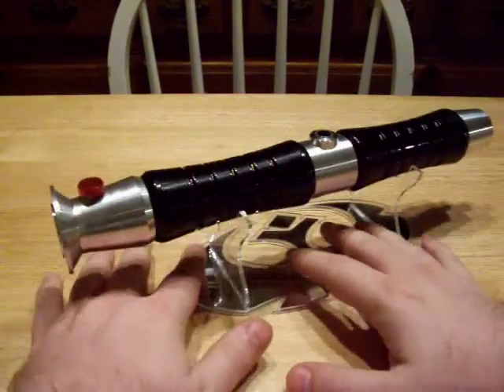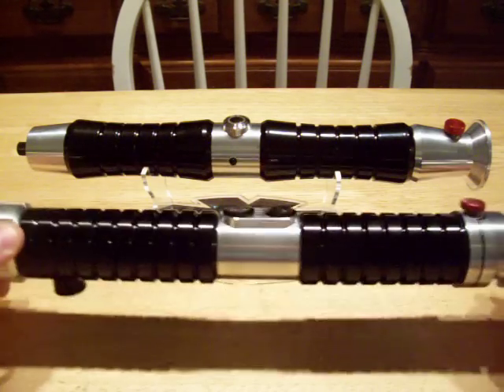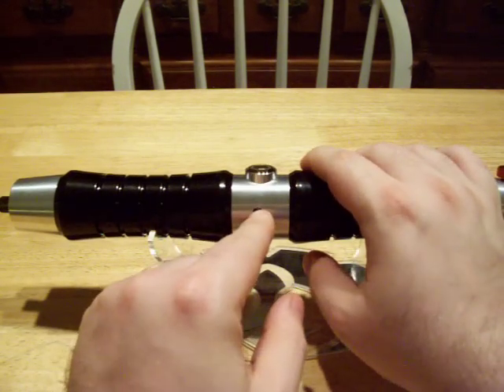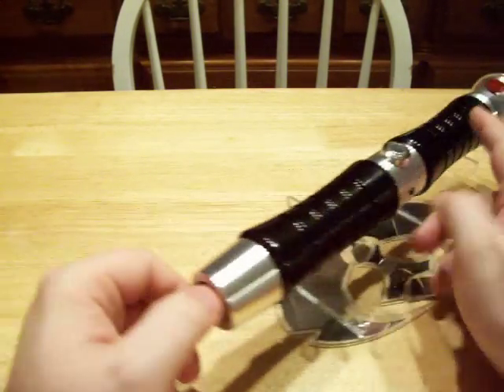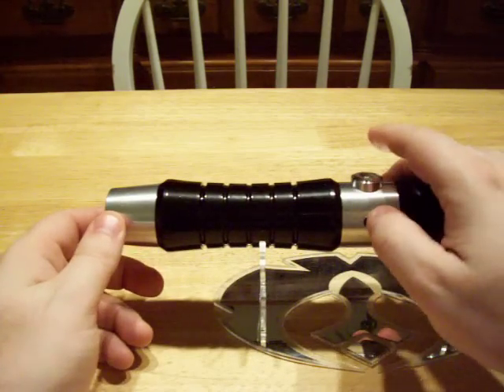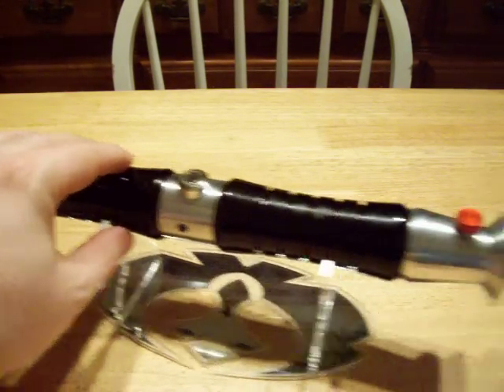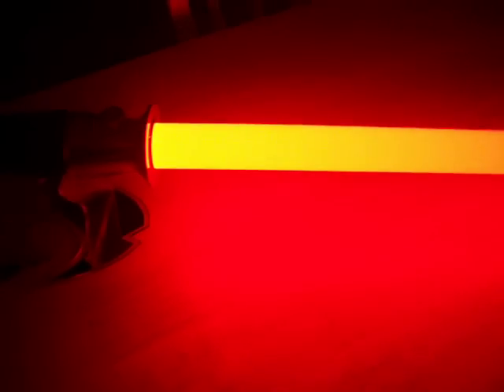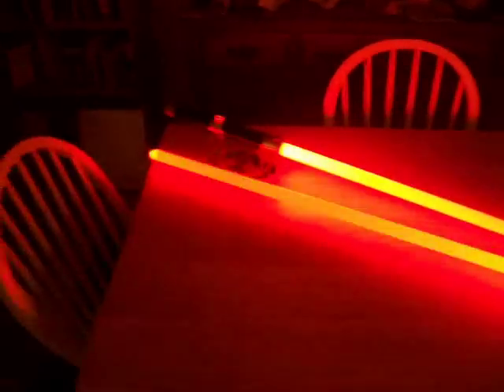Arm on Fire Custom Darth Bane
Arm on fire's Bane based on the Dark horse comics version of Darth Bane's lightsaber
CF 4.31 installed with P4 red